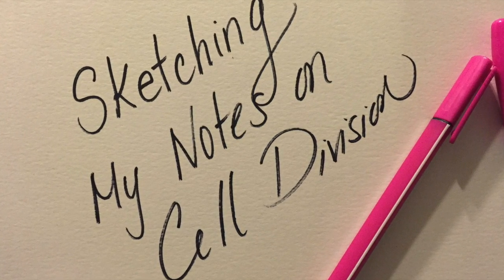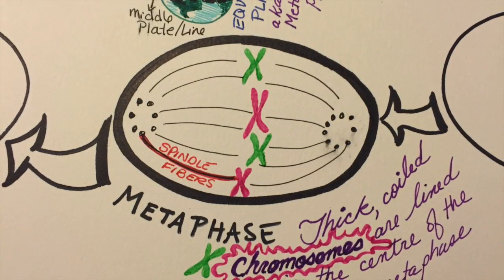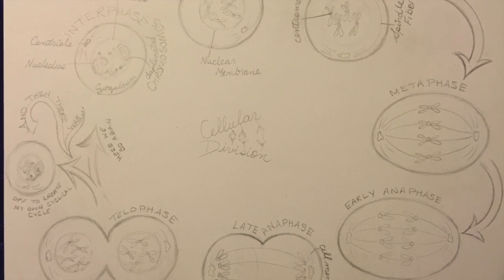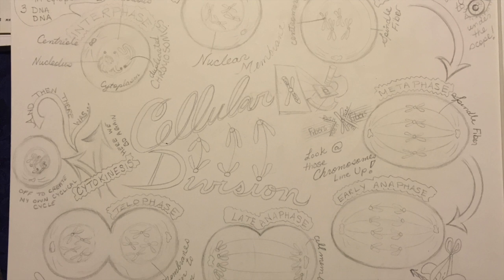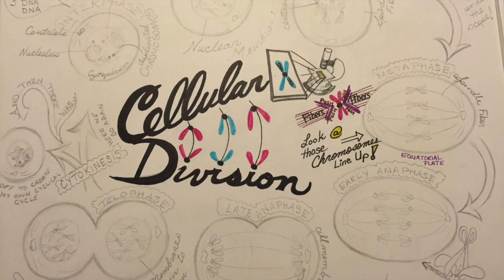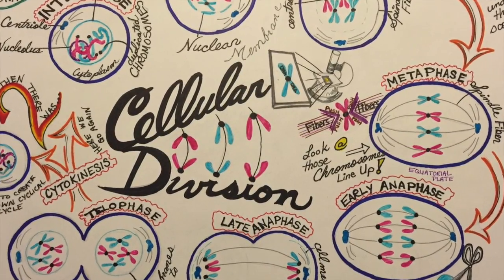Cellular Division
This video is about creating a sketchnote for Cellular Division.